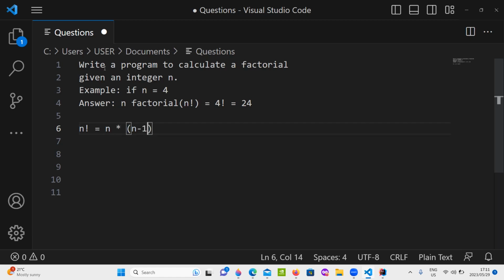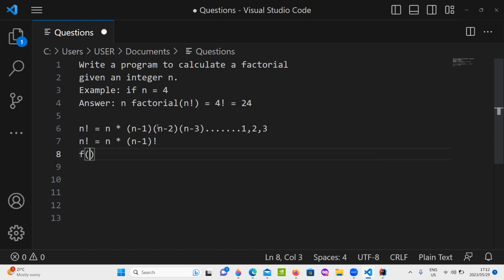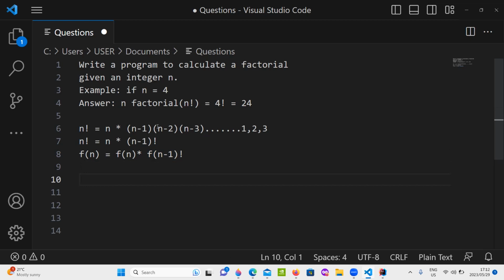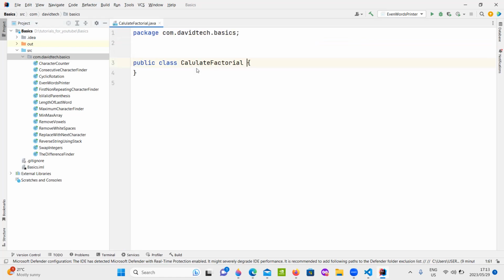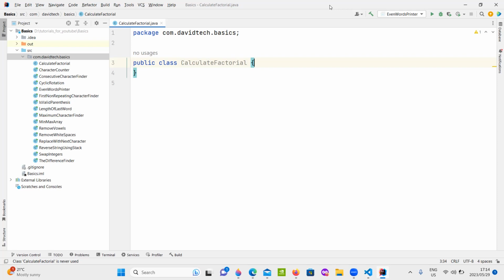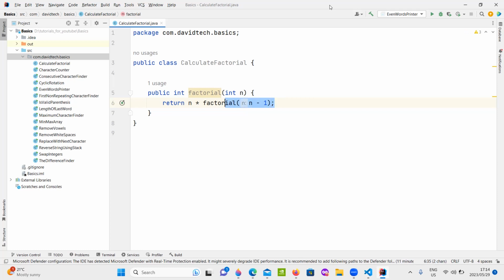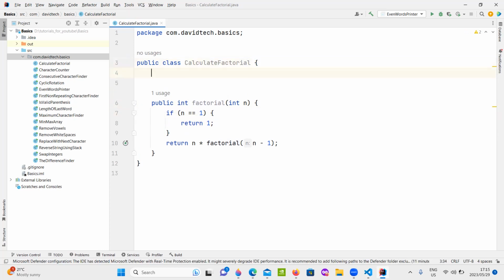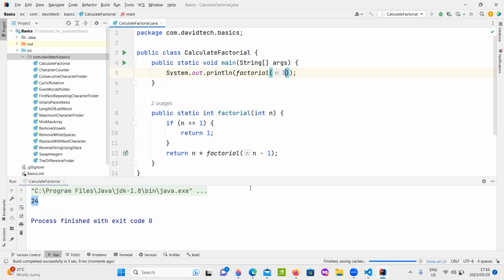Calculate Factorial | Java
Write a program to calculate a factorial
given an integer n.
Example: if n = 4
Answer: n factorial(n!) = 4! = 24